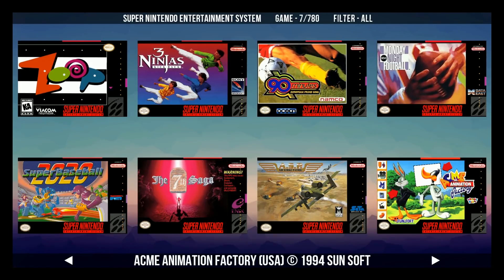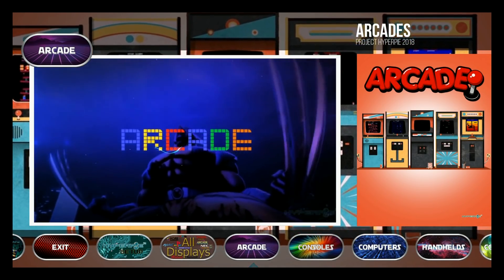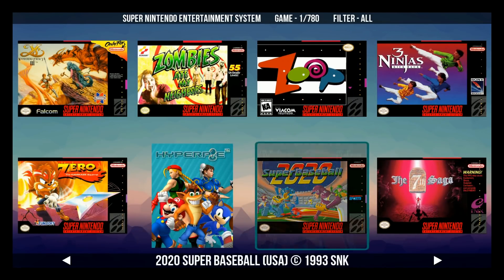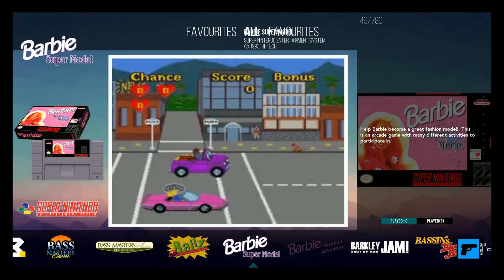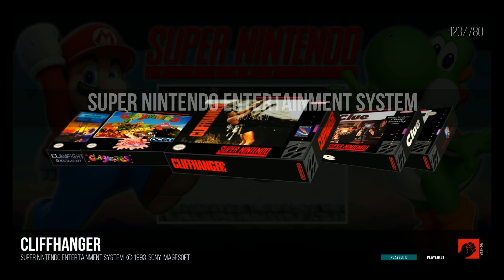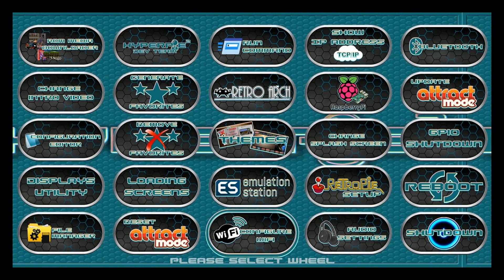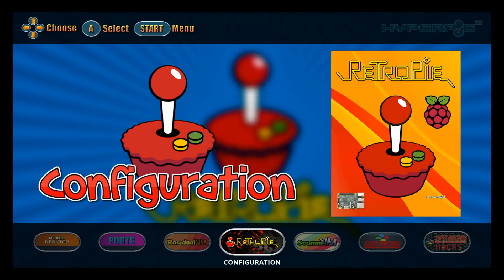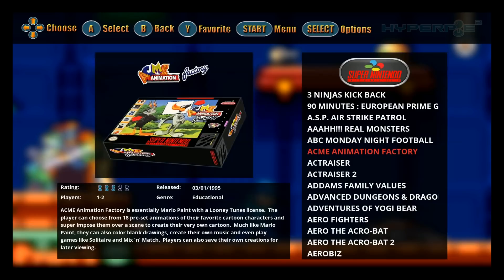HyperPie V.2 For Raspberry Pi B+ 1.4Ghz Attract Mode Overview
Hyperpie Version 2 now available;e for the new 1.4ghz Raspberry Pi B Plus - WAY LESS LAG! Also other fixes. I had a way better experience on this one then the original version for the regular pi 3 b. In this video I do an overview of the attract mode and emulation station with super nintendo and neo geo loaded up!

New Pi 3 Kits for Sale:
Amazon 1
Amazon 2
Amazon 3

400gb micro sd
256gb micro sd
200gb micro sd
128gb micro sd
64gb micro sd
32gb micro sd
16gb micro sd